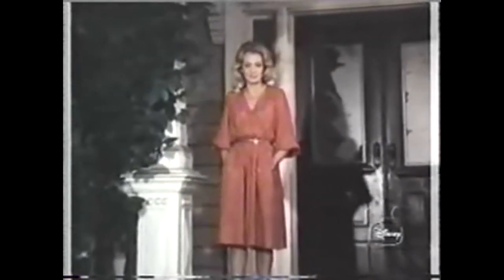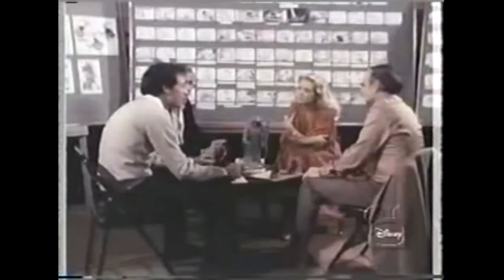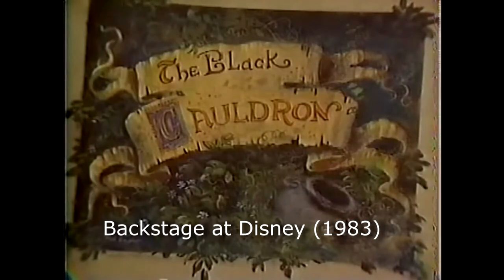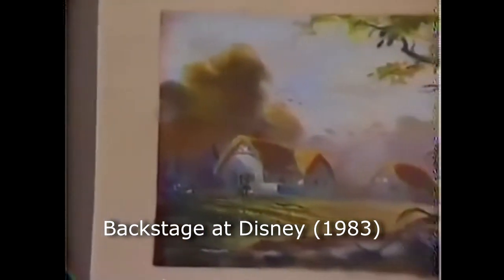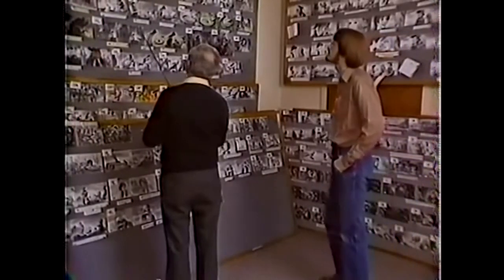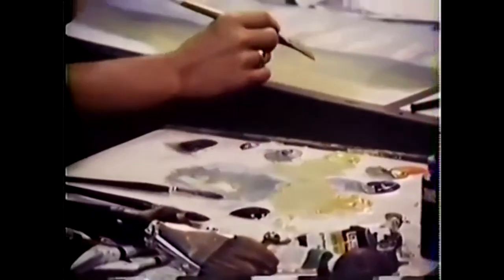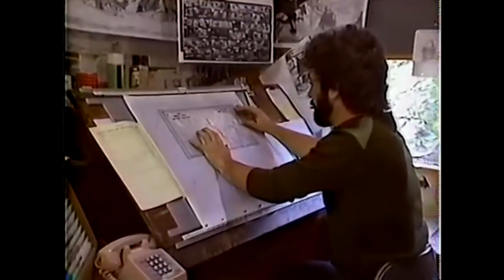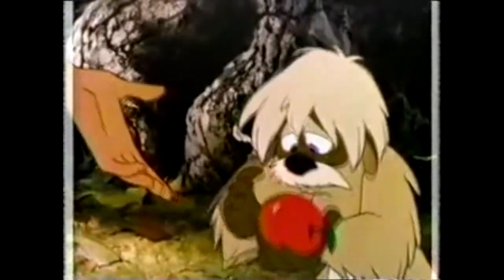Behind The Scenes Glimpses at DIsney's The Black Cauldron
For Disney history
 excerpts from: The Illusion of Life (1981)
                                  Backstage at Disney (1983)
The Disney Family Album: Voice Actors (1985)

excerpts used from YouTube channels:
 yensidtun and The Thief Archive